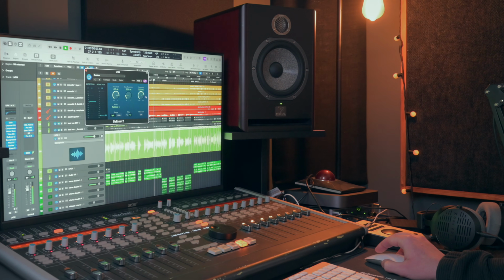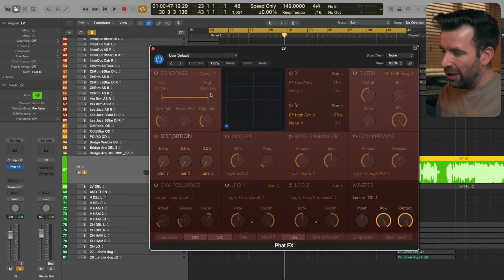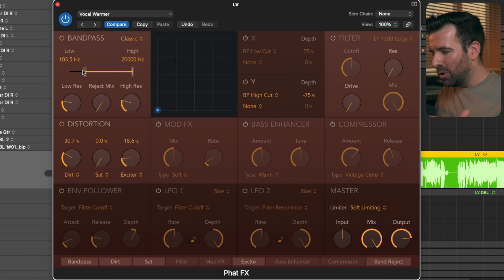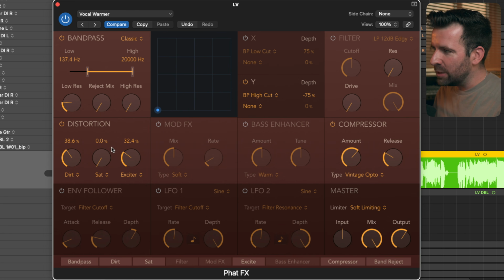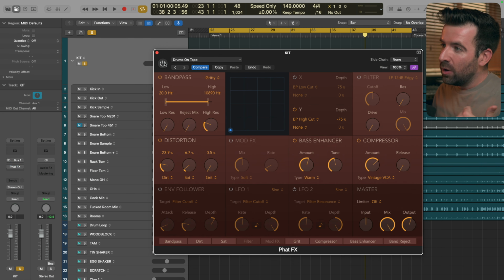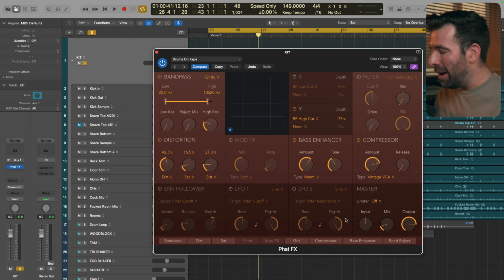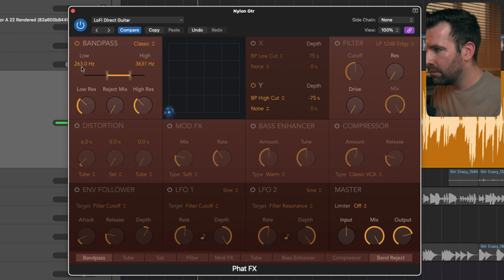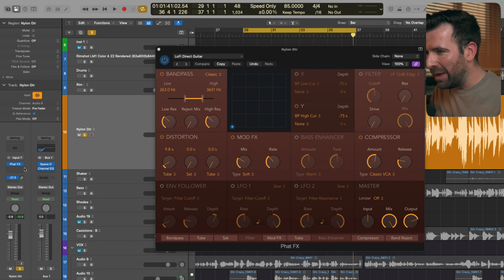The best plugin in Logic Pro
Today we're talking about what I think is the best plugin in Logic Pro. It's no secret that Logic has some amazing stock plugins bundled in with the DAW straight out of the box. Whether it's compression, EQ, reverb, delay, saturation - Logic has all of these covered to a high standard. But there's one stock plugin that stands out above the rest for both music production and mixing.

00:00 Introduction
00:34 Vocals
06:52 Drums
10:30 Guitars
13:27 Phat Sounds